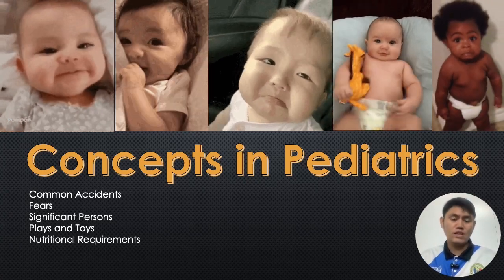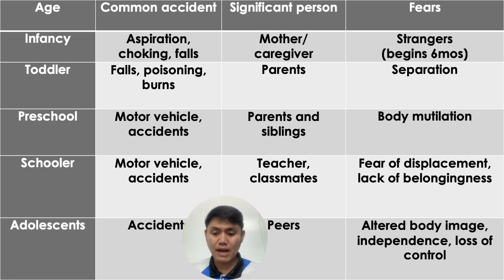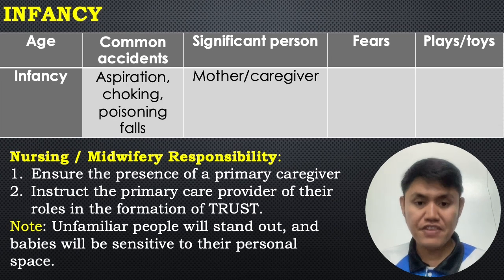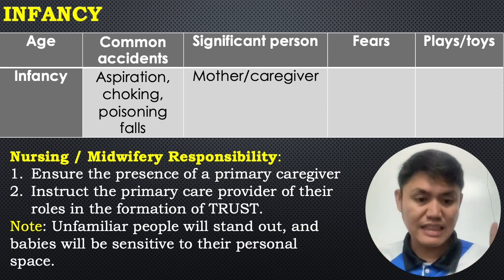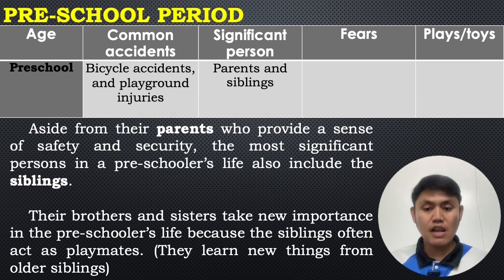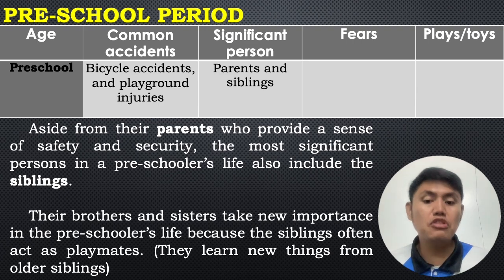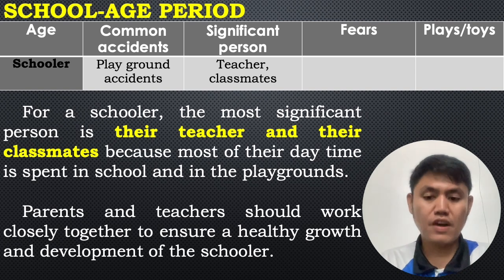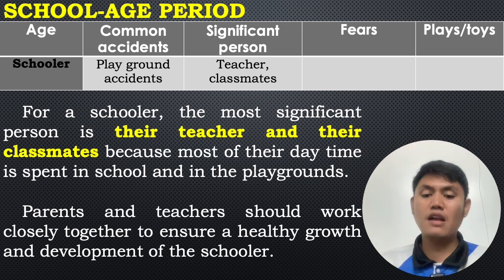Significant Persons, Fears, Plays, Common Accidents Across the Lifespan